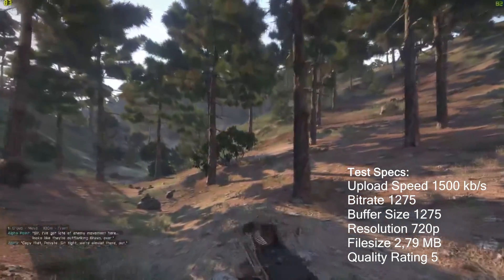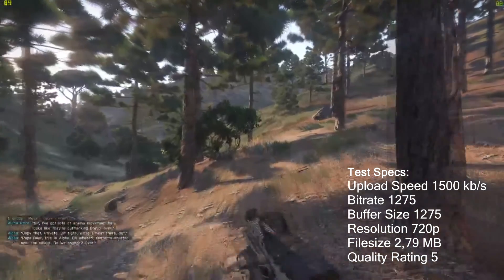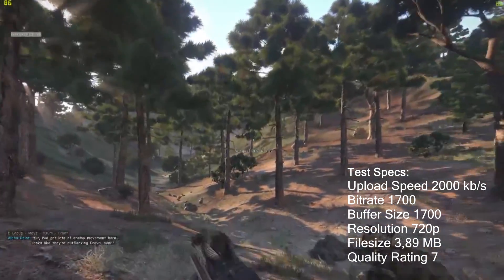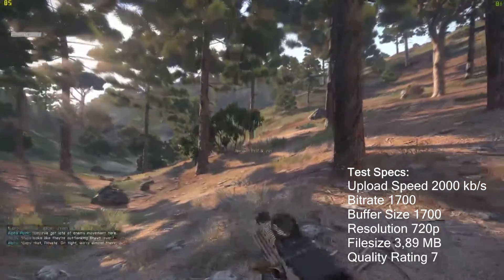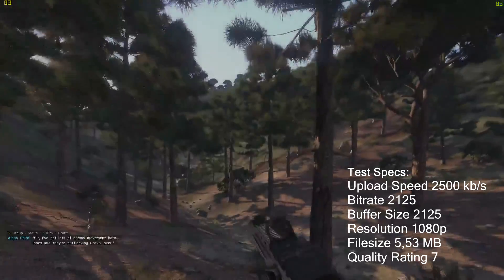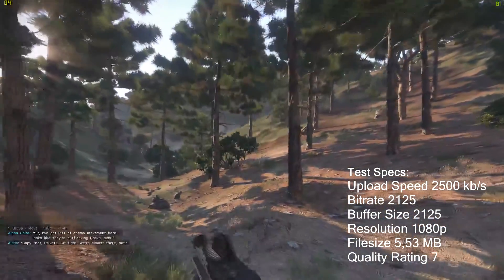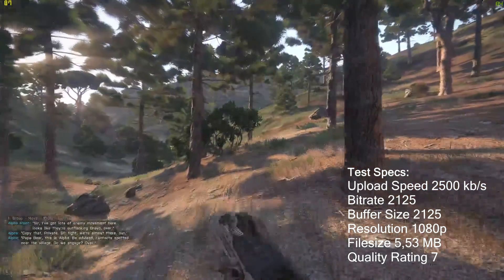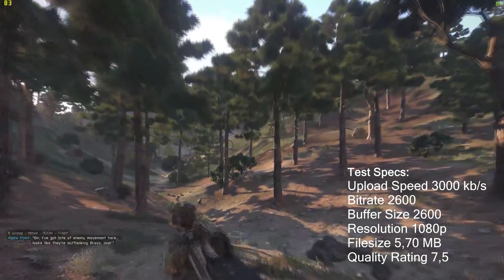STREAMING: Bad Upload Speed? How will it look?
If you have a Bad Upload please check this testing site for you recommended Bitrate: